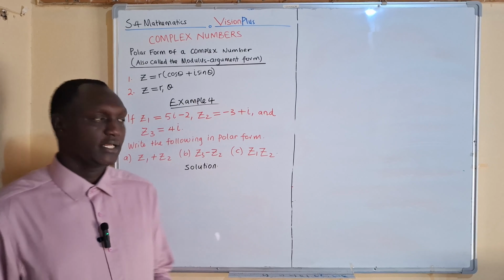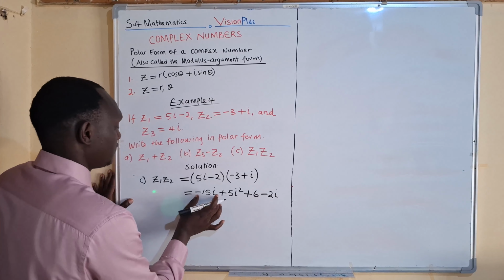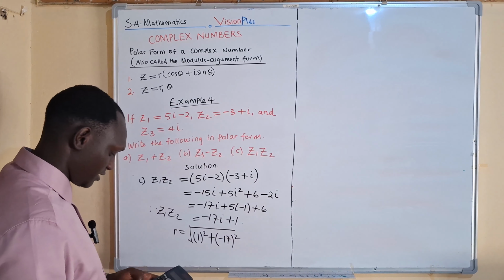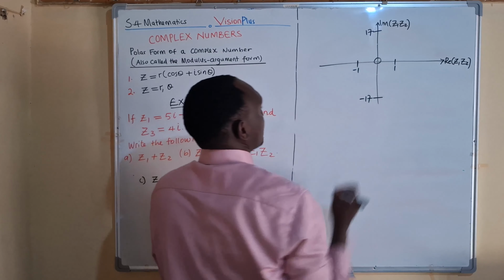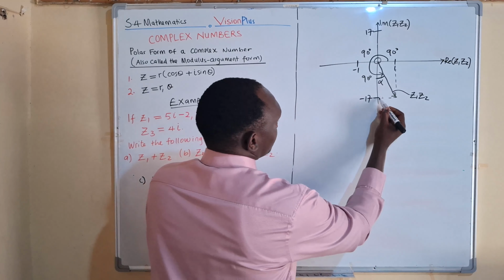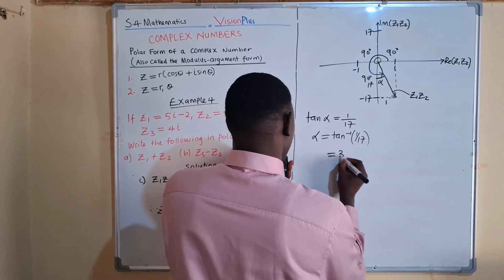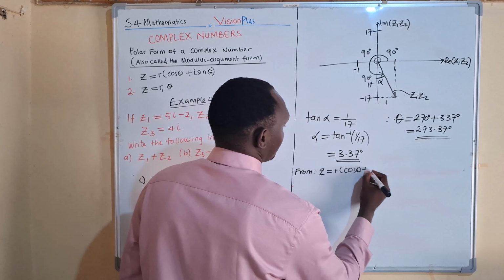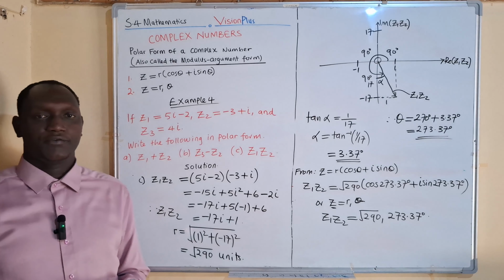Cartesian to Polar Form Example 4 Part c